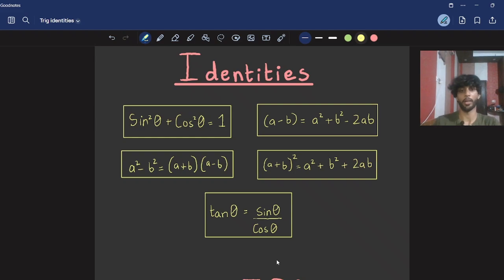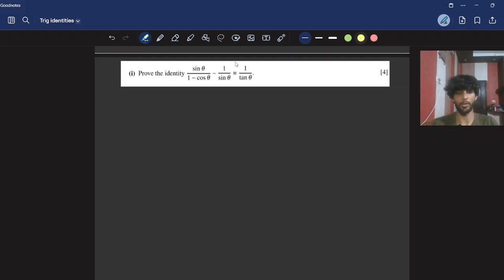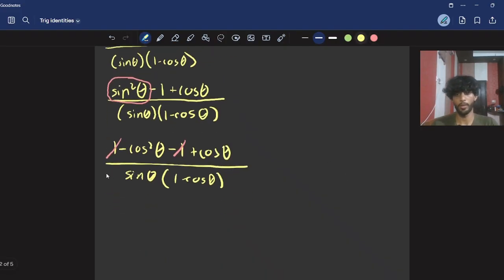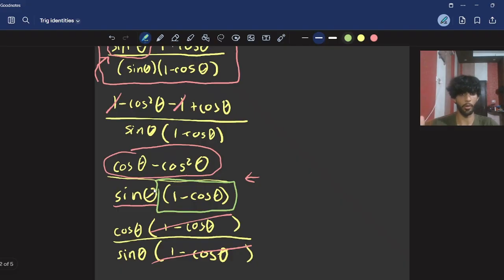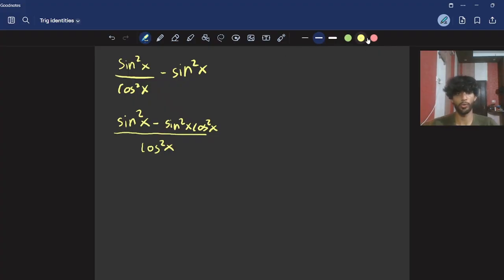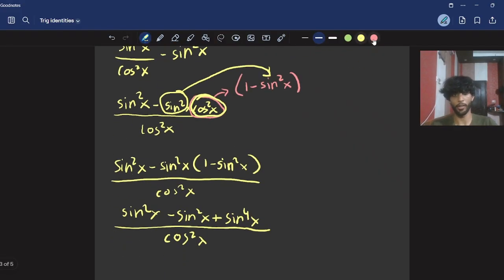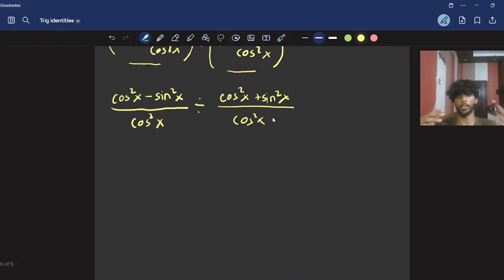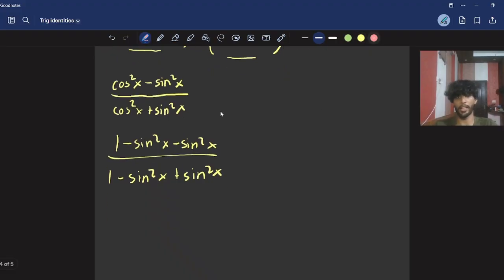Master AS-Level Trigonometric Identities | Step-by-Step Method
🚀 Struggling with AS-Level Trigonometric Identities? In this video, I’ll show you a clear step-by-step method to solve any trigonometric identity question. We’ll go through solved examples together so you understand the logic, not just the answer.

📘 What you’ll learn in this video:

-The systematic method to solve trigonometric identities.
-Common strategies (factoring, Pythagoras identities, converting to sine &   cosine).
-How to approach any identity question with confidence.

🔥 This video is perfect for students preparing for:

-Cambridge AS & A-Level Mathematics
-Edexcel AS-Level Maths
-Any exam with Trigonometric Identities